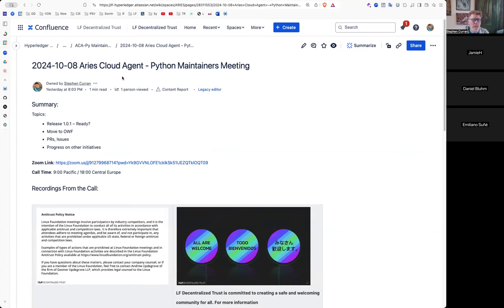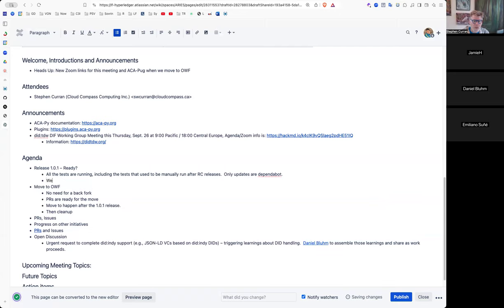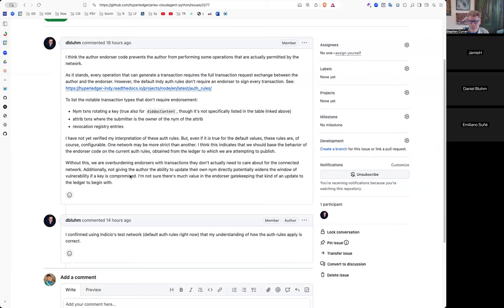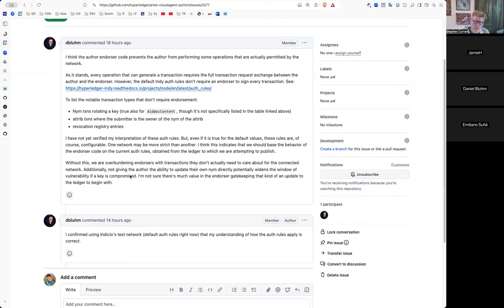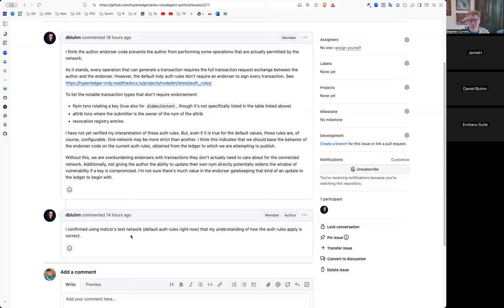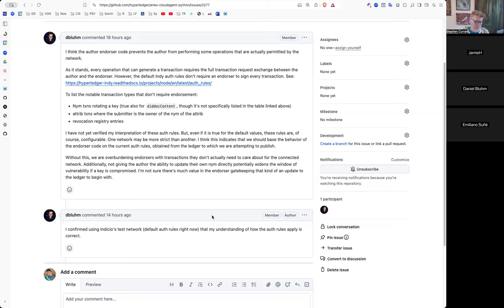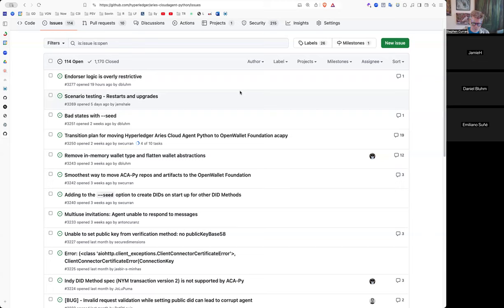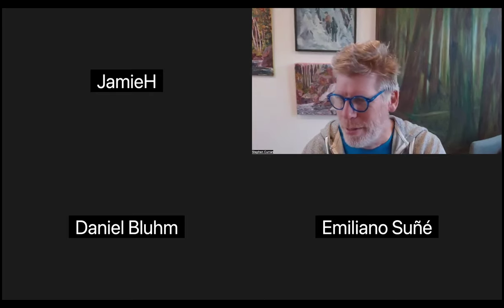20241008 ACA Py Maintainers Meeting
Agenda:

- Release 1.0.1 – Ready? Yes!
- Move to OWF
- PRs, Issues
- Progress on other initiatives